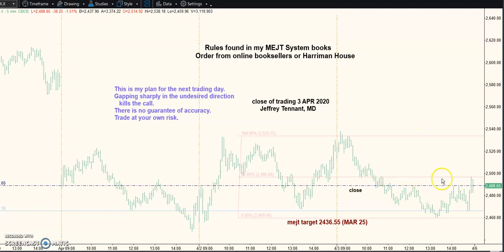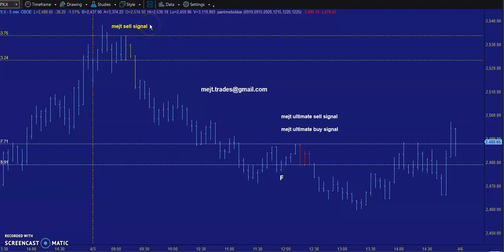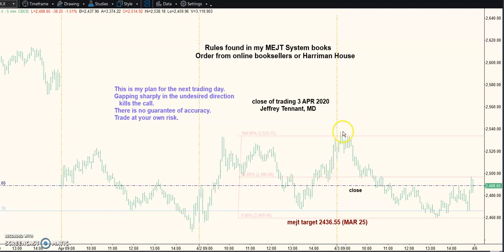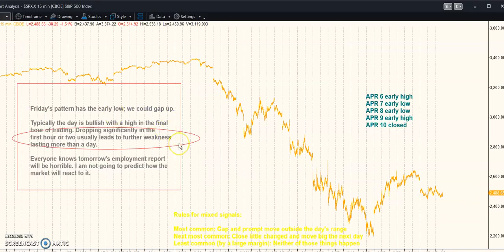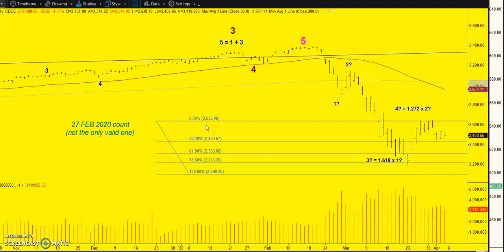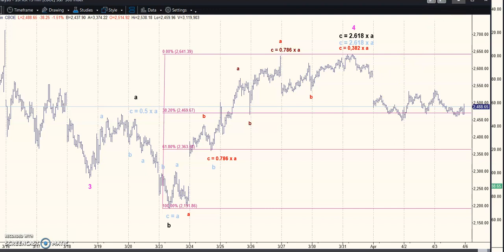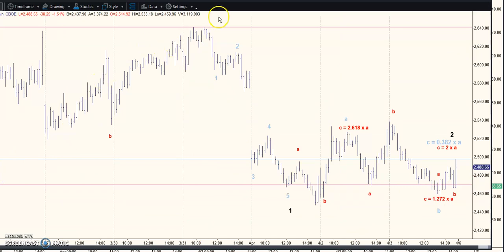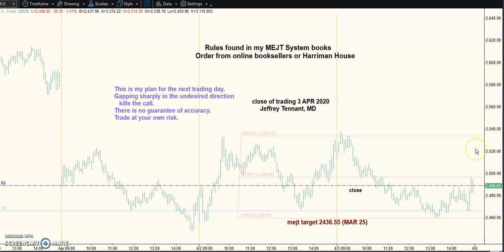MEJT stock market forecast 4 APR 2020